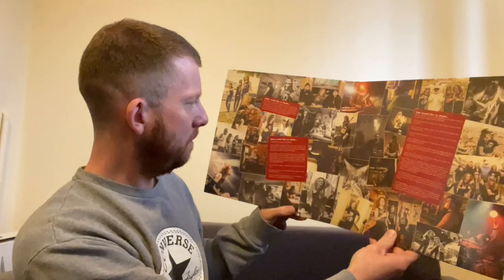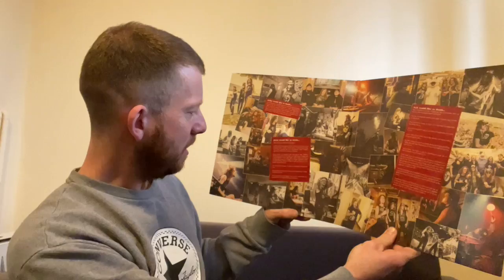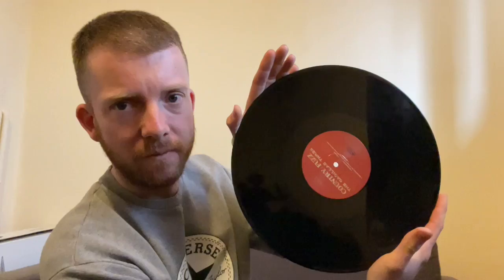The Cadillac Three - Country Fuzz Vinyl Appreciation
Not all of my collection is about rock and metal. I'm also a fan of country music as well with these guys being one of my favourites. If you want something to unwind and chill out to then this is the record for you.

2020 pressing by Big Machine Records (European pressing)

Support the artist and find this vinyl

Jaren Johnston - Vocals/Guitar
Kelby Ray - Lap Steel Guitar
Neil Mason - Drums

A1 - Bar Round Here
A2 - The Jam
A3 - Hard Out Here For A Country Boy
A4 - Slow Rollin'
B1 - All The Makin's Of A Saturday Night
B2 - Crackin' Cold Ones With The Boys
B3 - Labels
B4 - Raise Hell
C1 - Back Home
C2 - Dirt Road Homes
C3 - Blue El Camino
C4 - Jack Daniels' Heart
D1 - Why You Gotta Go Out Like That
D2 - Heat
D3 - Whiskey And Smoke
D4 - Long After Last Call